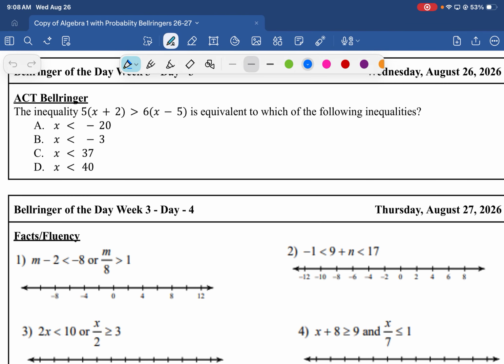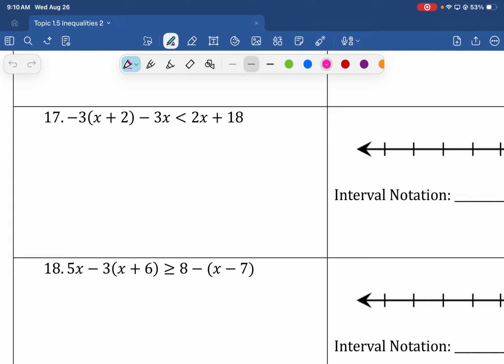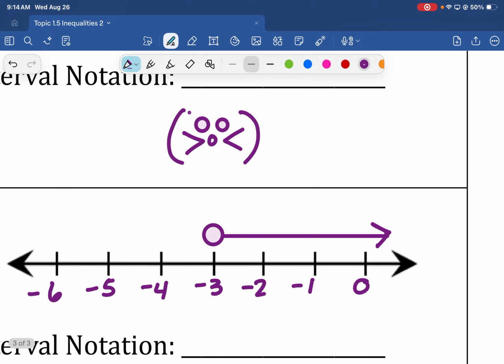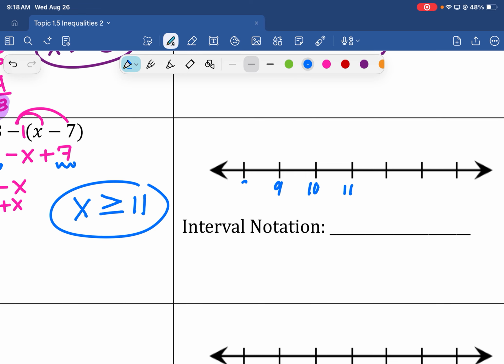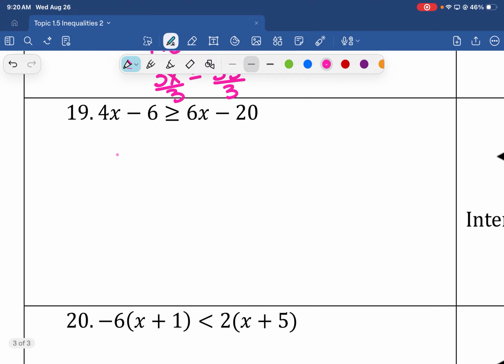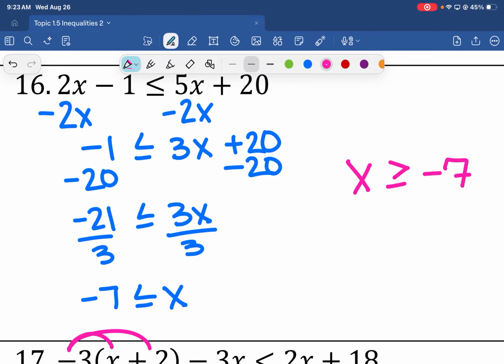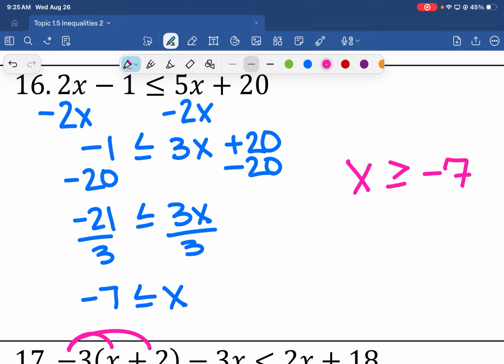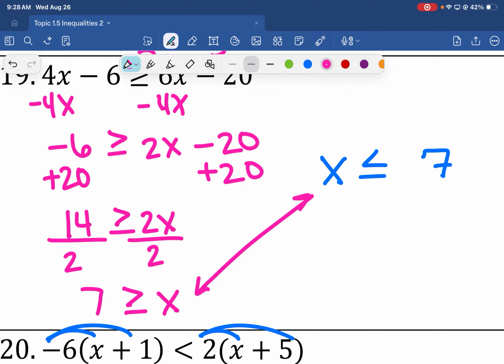1.5 cont. 1/26